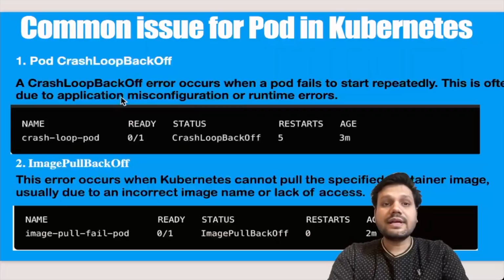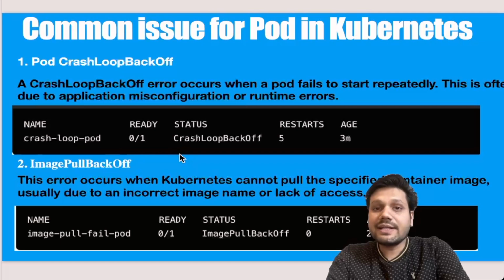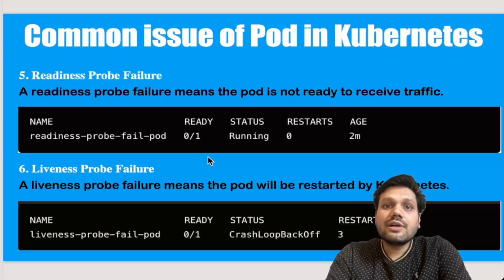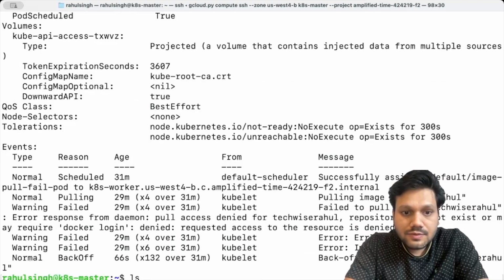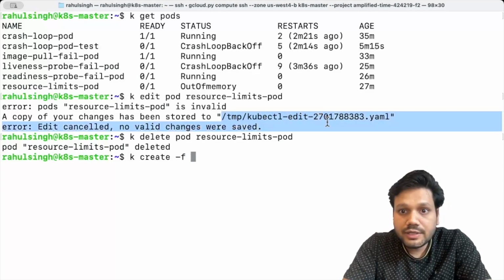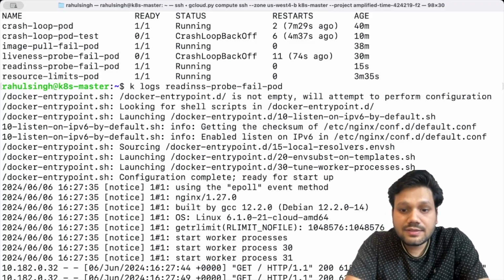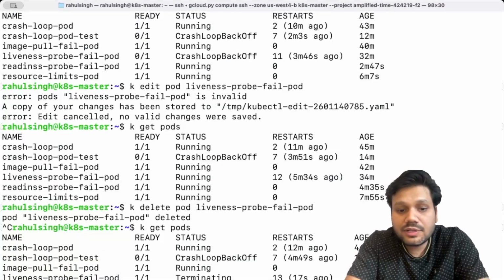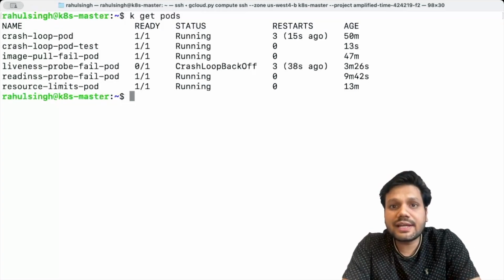Kubernetes pod debugging crashloopbackoff imagepullbackoff pending & error | Real time debugging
Welcome to TechWiseRahul! In this comprehensive guide, we delve into the art of debugging Kubernetes pods, covering all possible scenarios. Whether you are dealing with CrashLoopBackOff, ImagePullBackOff, readiness probe failures, liveness probe failures, or out-of-memory issues, this video has you covered. We provide step-by-step instructions, real-world examples, and expert tips to help you troubleshoot and resolve pod issues effectively.

🔹 Topics Covered:

Understanding Pod Lifecycle
Common Pod Issues and Their Causes
CrashLoopBackOff: Causes and Solutions
ImagePullBackOff: Troubleshooting Image Pull Failures
Readiness Probe Failures: Diagnosis and Fixes
Liveness Probe Failures: How to Address Them
Out of Memory Issues: Analysis and Remediation
Practical Examples and Hands-On Debugging
Best Practices for Kubernetes Pod Management
🔹 Why Watch?

In-depth explanations with hands-on examples
Clear and concise troubleshooting steps
Improve your Kubernetes skills and knowledge